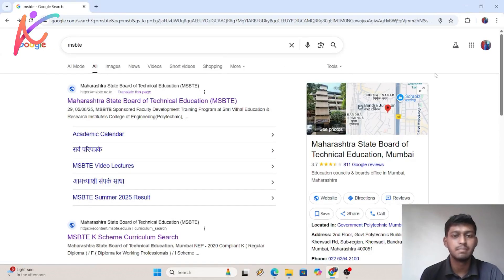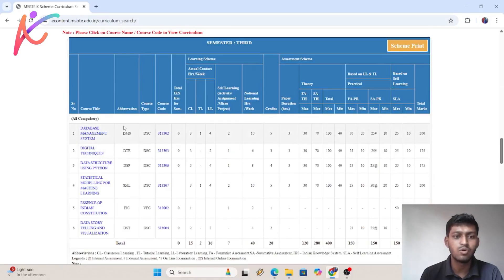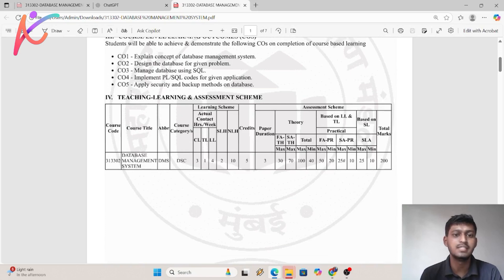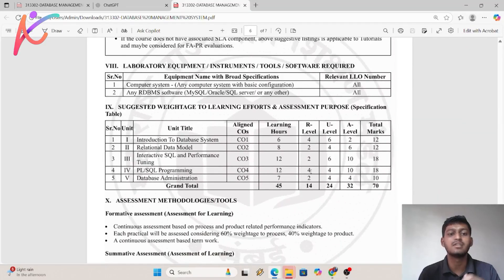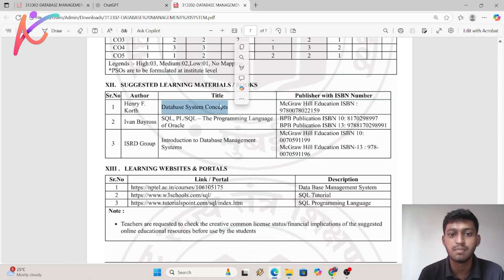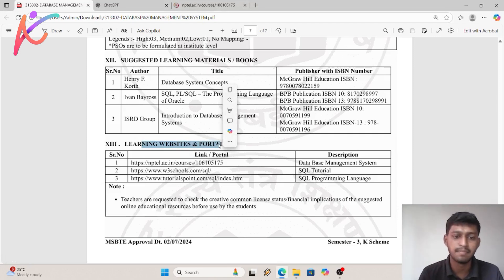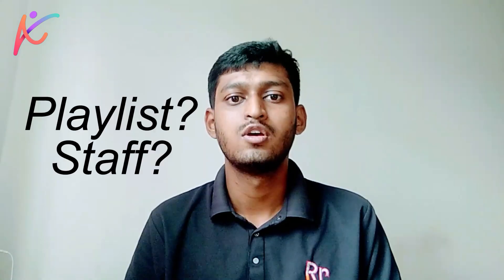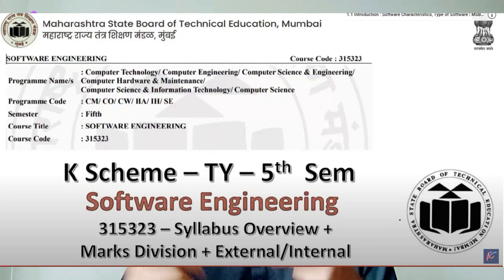How to Study for MSBTE Exams | K Scheme Notes & Study Tips | Free Diploma Notes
Join our WhatsApp Group for notes and Updates --

Join Membership for Live Lectures :

As explained in video